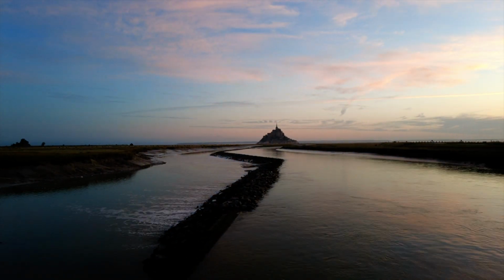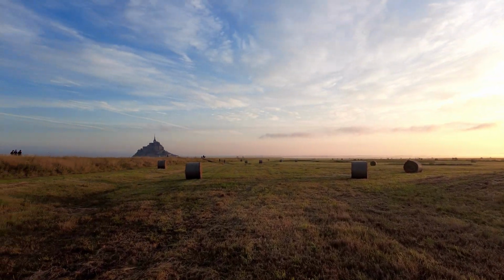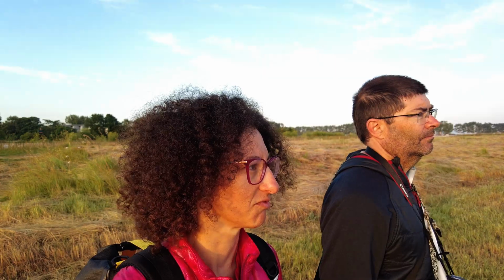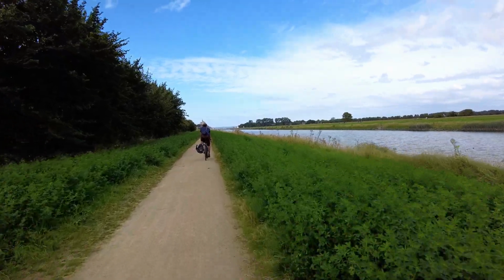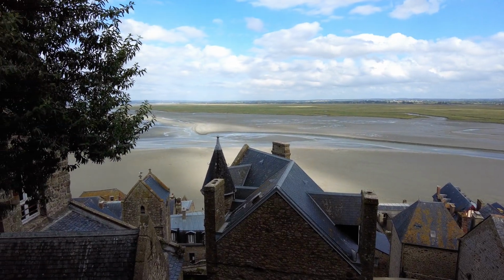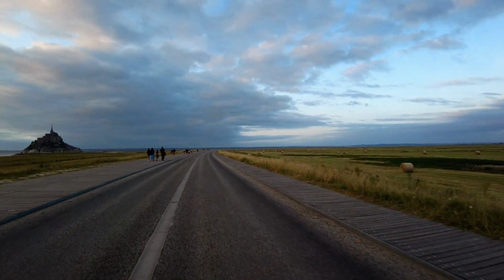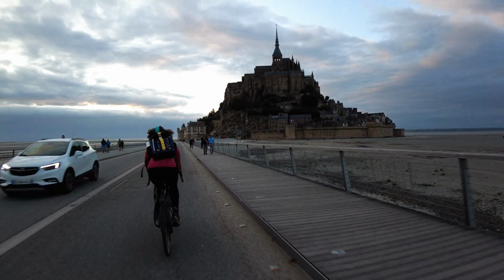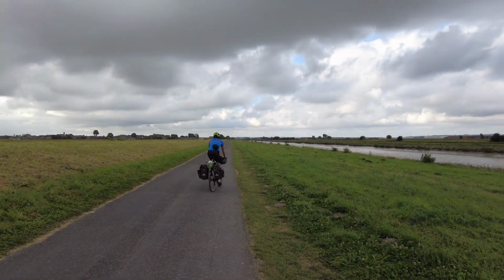Cycle touring from Dublin to the Pyrenees - Part 4: Cycling at Le Mont Saint Michel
This is part 4 in a series tracking our cycle tour from Dublin to the French Pyrenees.  Having had a long day cycling to reach Le Mont-Saint-Michel we were very happy to enjoy a 'rest day' in such a stunning part of France.  Having read about this Abbaye located just off the coast,  it was surreal to think we were here to see it in the flesh.  Join us from sunrise to sunset, fitting in as much as we can over the course of a day.

If you are interested in cycling in France you can also check out our where you will find lots of practical information to help you plan out your holiday.